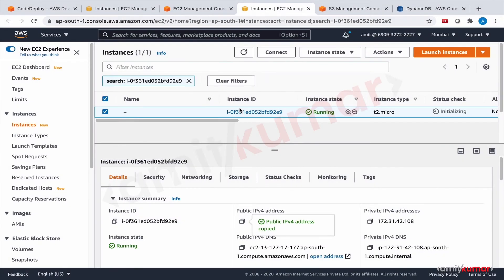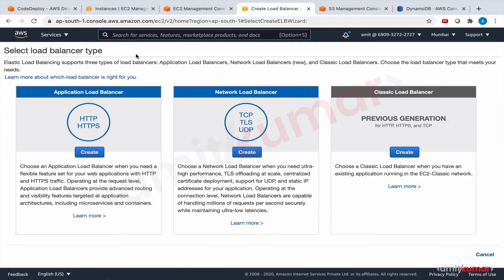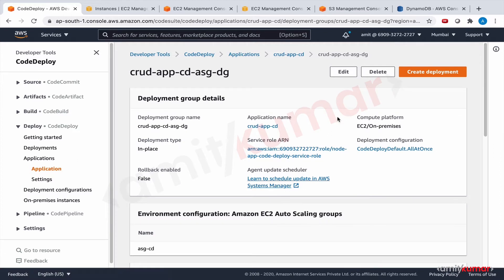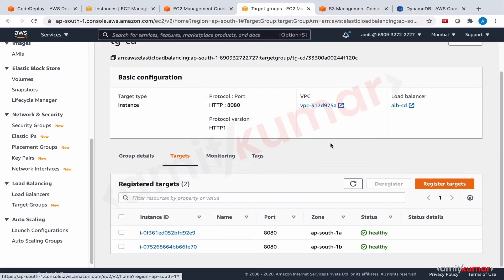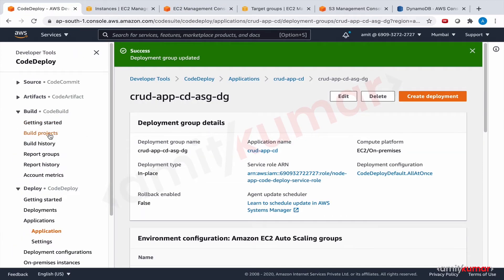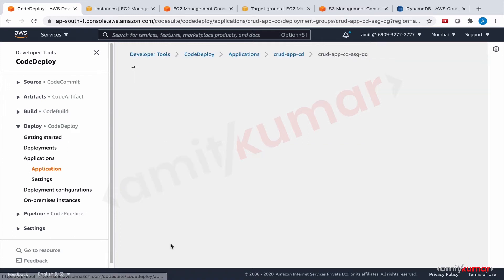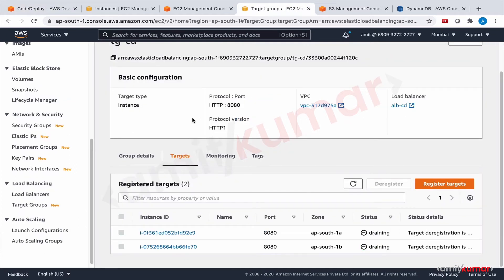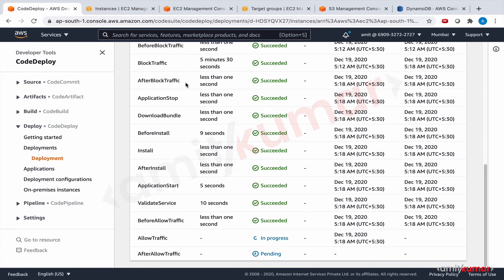CodeDeploy in-place Deployment with ALB - Lab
In this tutorial, we will add an application load balancer to the previously deployed NodeJS App to serve the application traffic across multiple EC2 instances. All this, while deploying the CRUD App through AWS CodeDeploy.

All this and many more have been covered in my recent course on Udemy

I would like to create more tutorial videos. Kindly drop your feedback in the comment box and we will work through those topics.